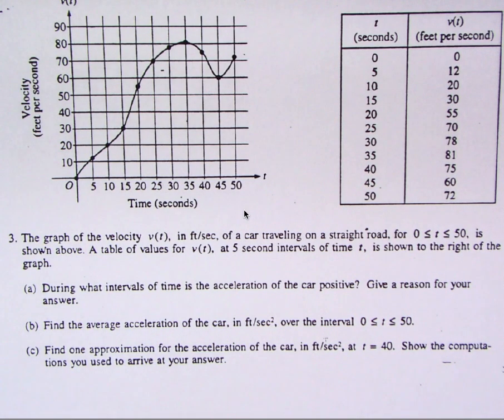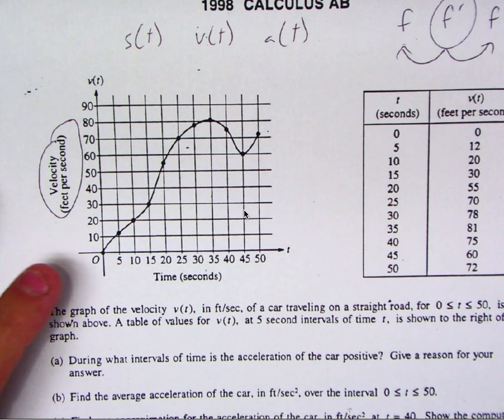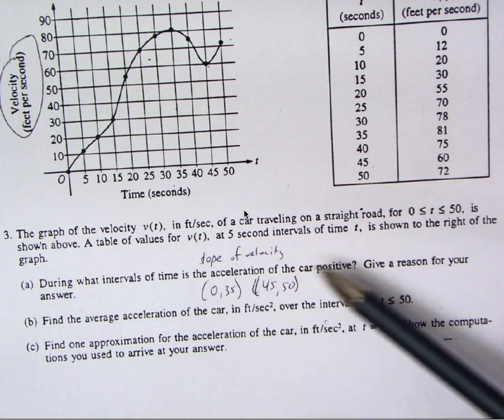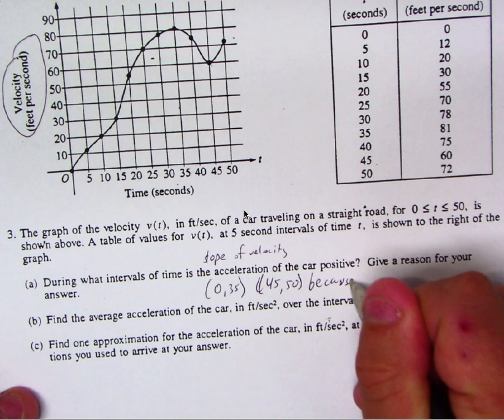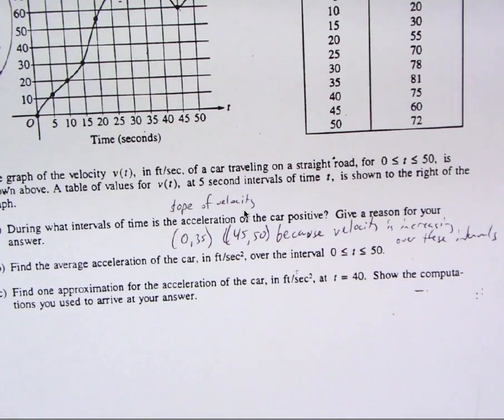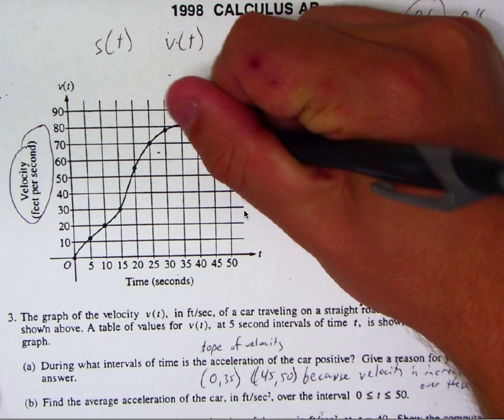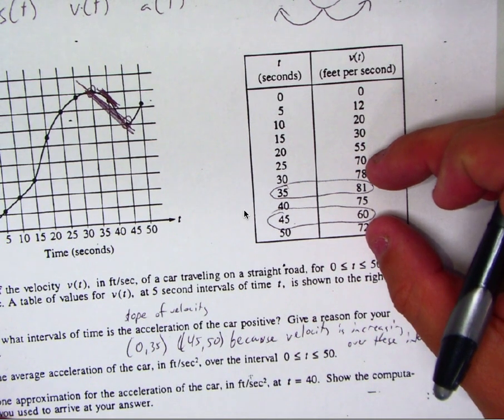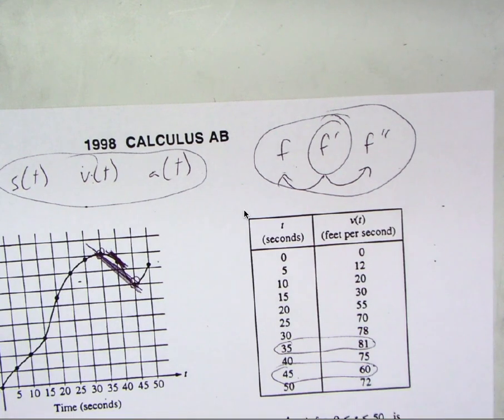Acceleration Warm up